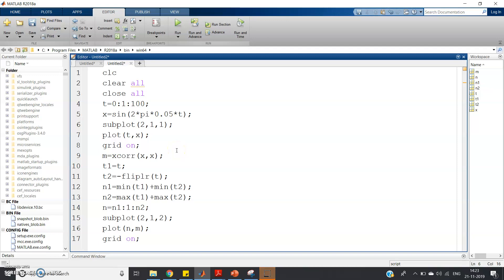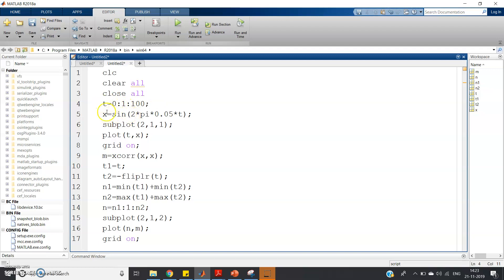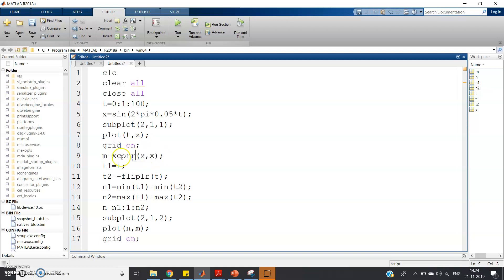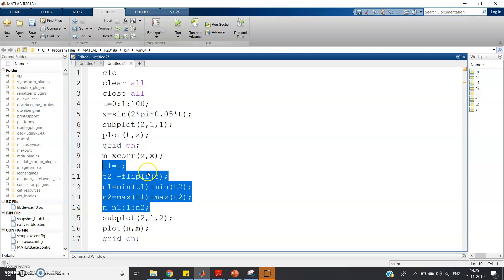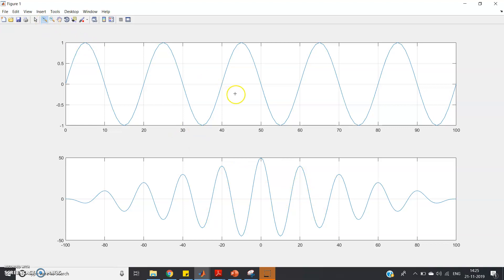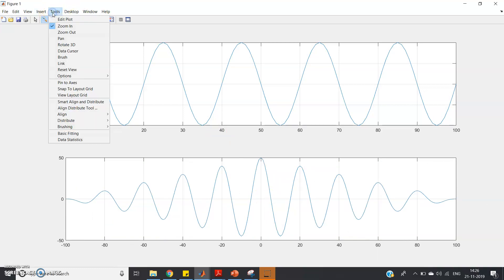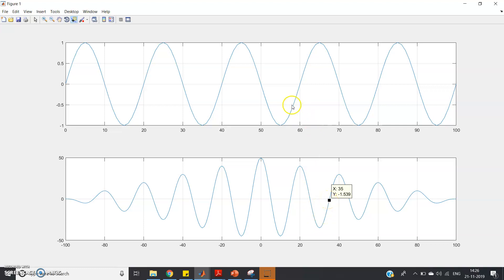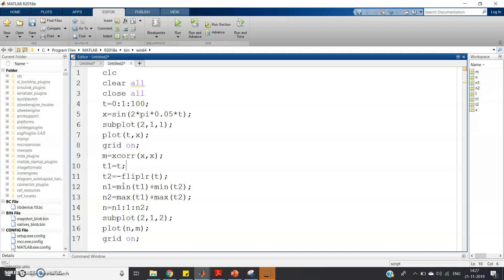The auto-correlation of a periodic signal preserves the periodicity | MATLAB Visualization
**Note**
You can also measure the time corresponding to the adjacent correlation peaks for measuring the time period of the signal.
You can check this documentation , where for measuring the periodicity , the peaks of the autocorrelation output has been used--
Code:

clc
clear all
close all
t=0:1:100;
x=sin(2*pi*0.05*t);
subplot(2,1,1);
plot(t,x);
grid on;
m=xcorr(x,x);
t1=t;
t2=-fliplr(t);
n1=min(t1)+min(t2);
n2=max(t1)+max(t2);
n=n1:1:n2;
subplot(2,1,2);
plot(n,m);
grid on;